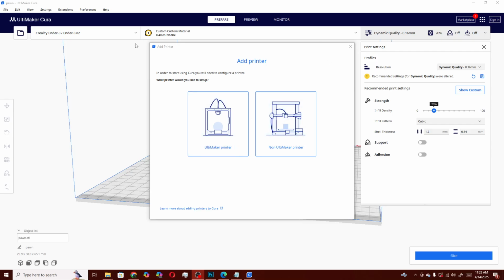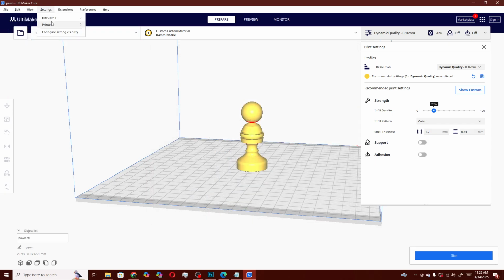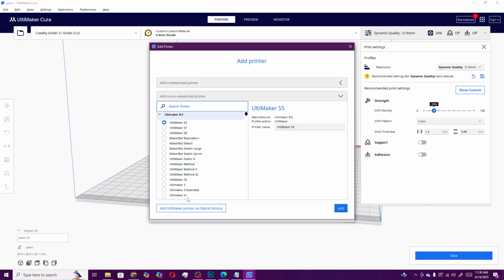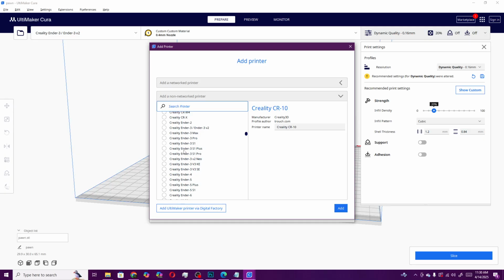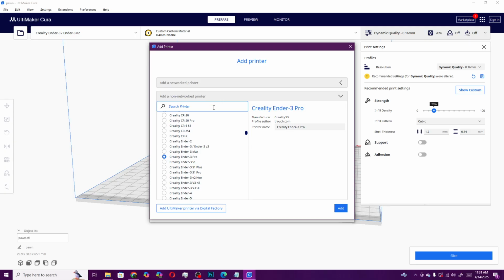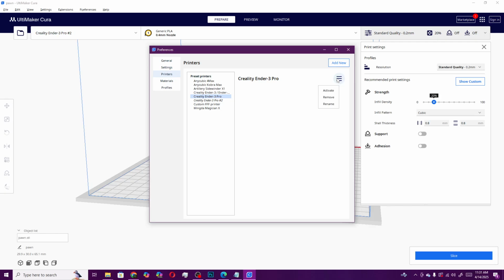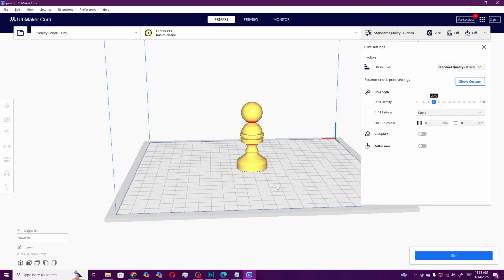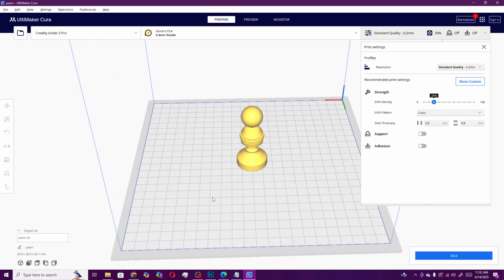How to add your 3d Printer to Cura Slicer!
lets see how to add that printer you just got ot cura slicer to start your printing journey!

SUPPORT TECHNIVOROUS 3D Printing:

become a channel member for youtube perks!

bitcoin:
bc1qeew0k58xa58yjx9rddq3n9uvdqhu4vu2uhg2mv